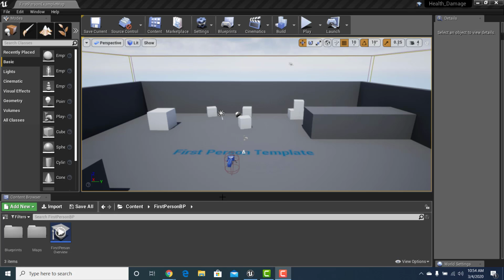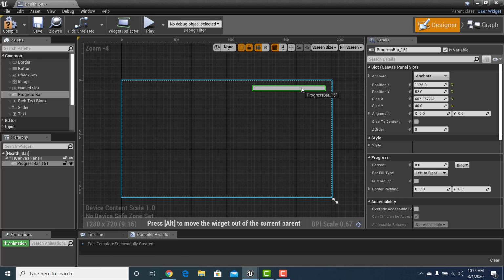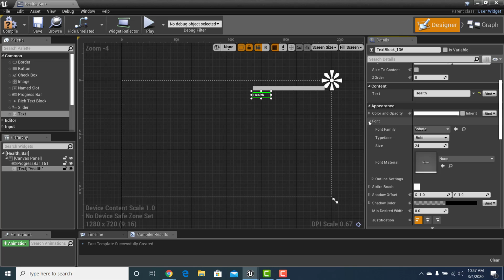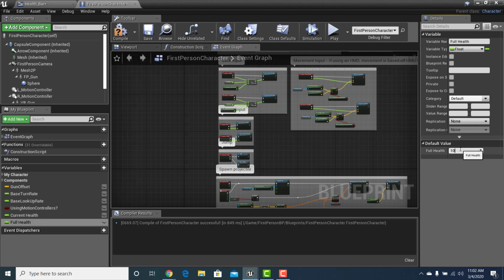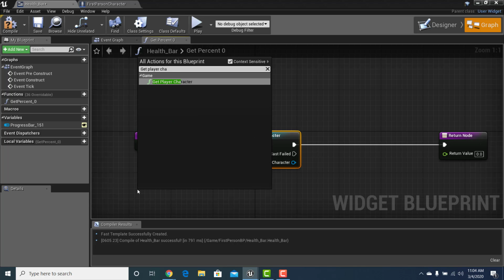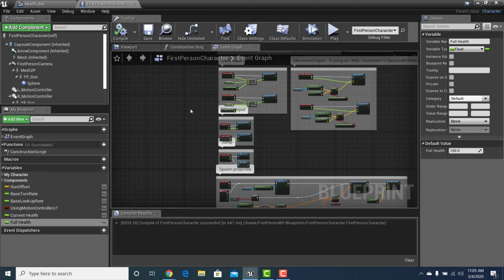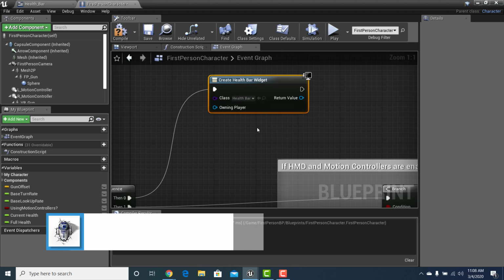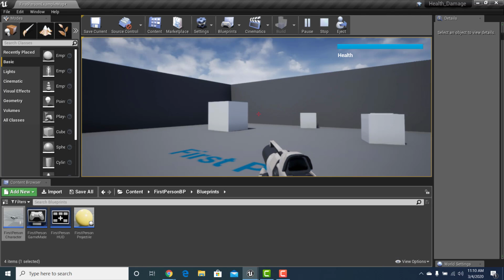Project6a_HealthDamage - Adding a Healthbar to First Person Character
This video explains how to create a Health Bar Widget and make it visible to the player.